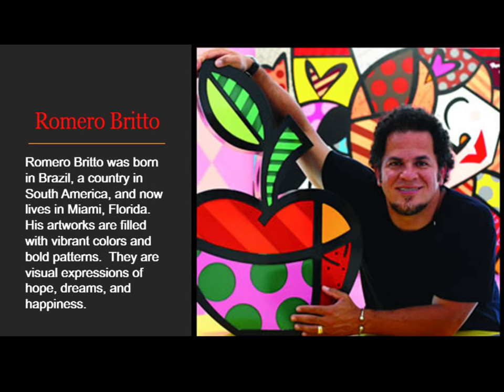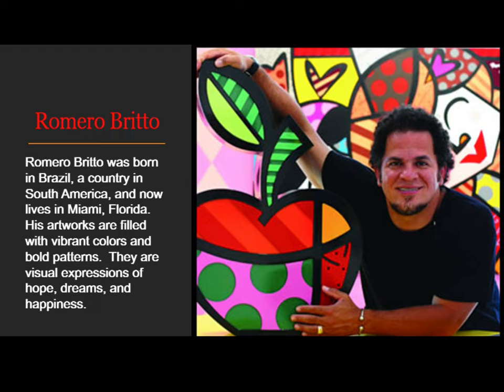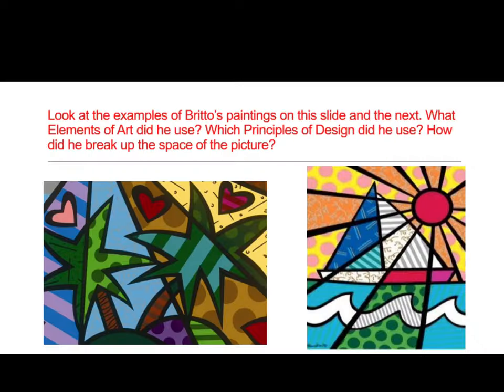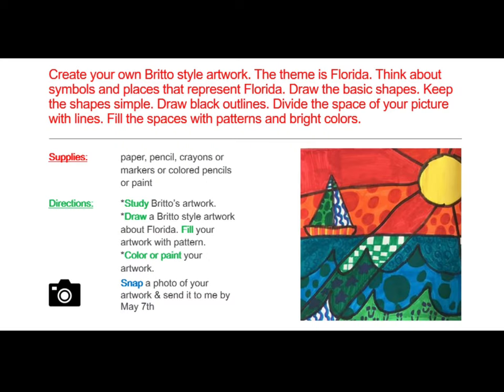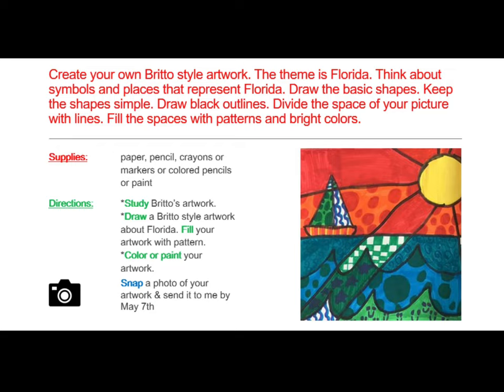RGSA 4th Grade Art Romero Britto